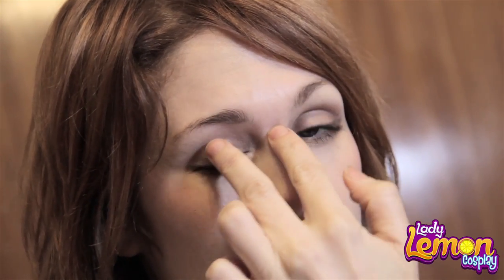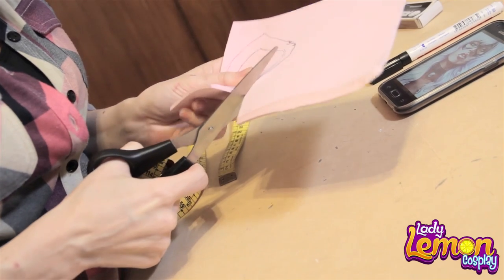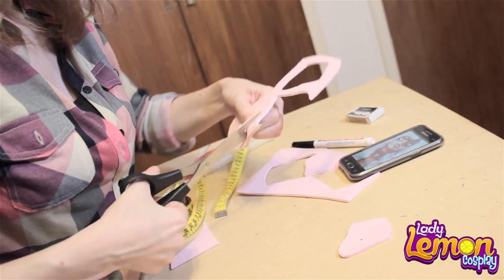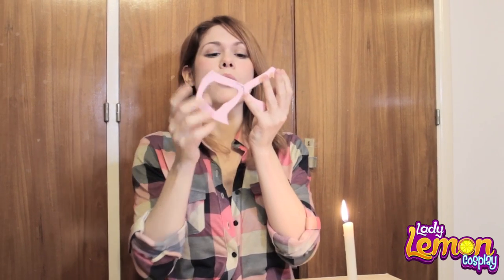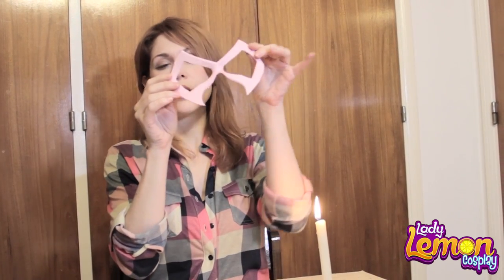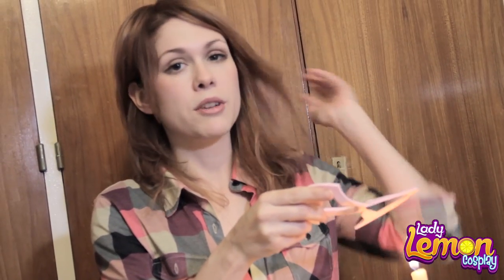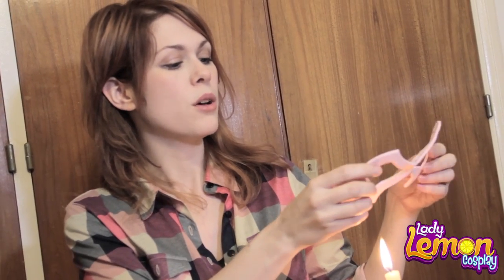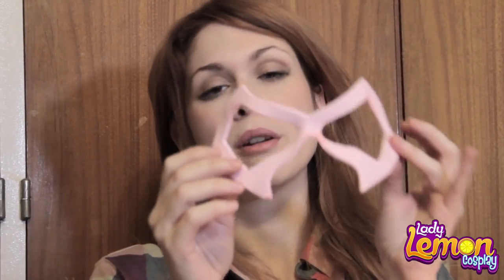Lady Lemon Cosplay DIY : Foam prosthetic mask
Learn how to make your own face-shaped masks for any superheroe, cheap, easy and FAST ;)
for all my cosplay portfolio!